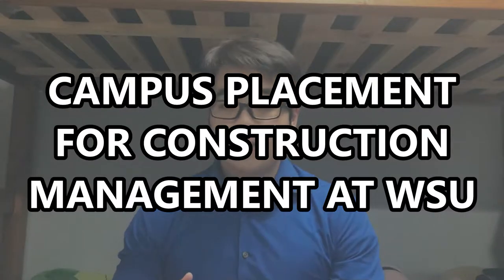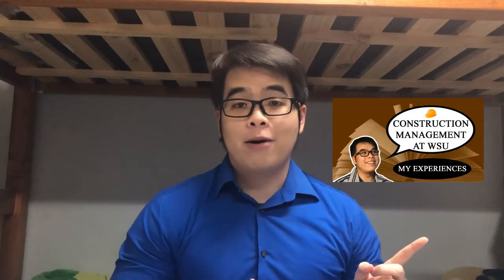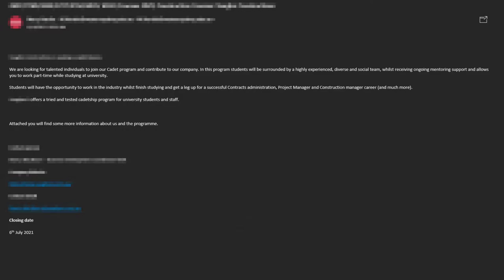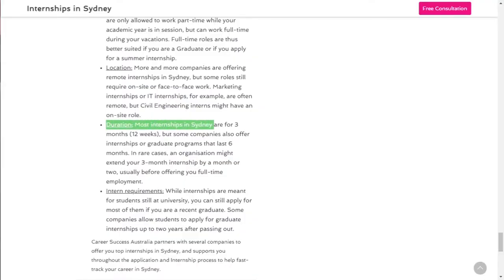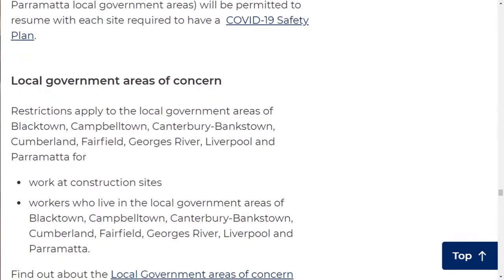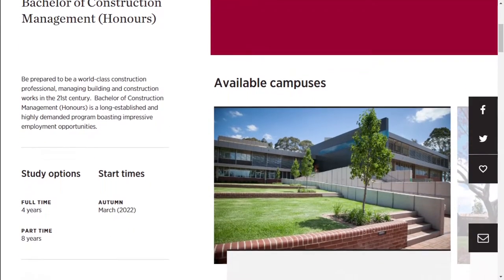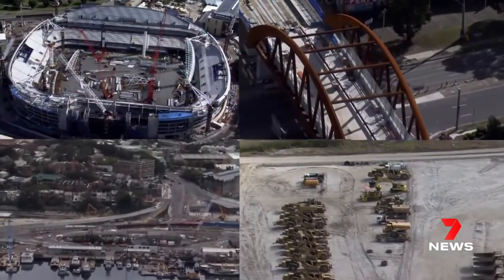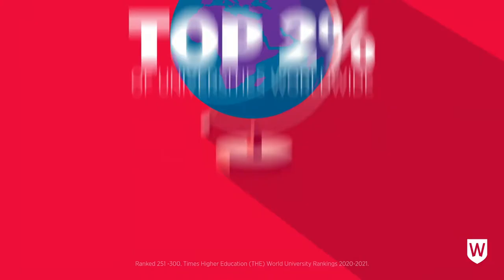Construction Management Placement At Western Sydney Uni & My Work Experience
Today I want to talk about the placement for Construction Management at WSU and how you are able to let your course coordinator know that you have completed 1200 hours of required work experience. I will also talk about my work experience in the construction industry here in Sydney, Australia as an International Student.

CHECK OUT THE LAST VIDEO ABOUT THE DAY I GOT THE VACCINE & UPDATE ON MY HEALTH AFTER ASTRAZENECA

Got any questions in the future? Don't hesitate to comment and I will try my best to answer them!!!

⭐ THINGS MENTIONED IN THE VIDEO:
1. Duration of Internship in Sydney